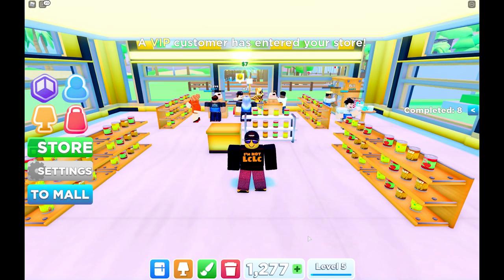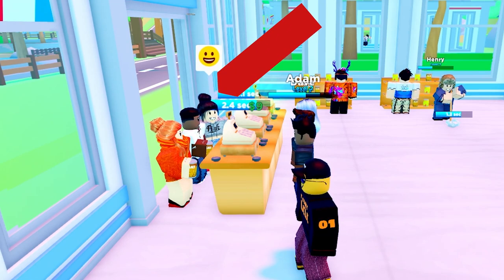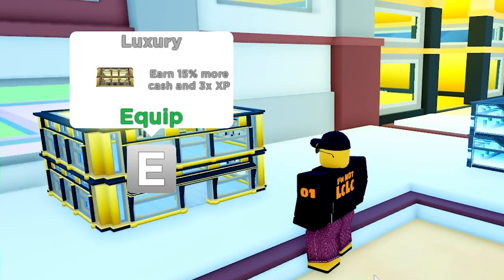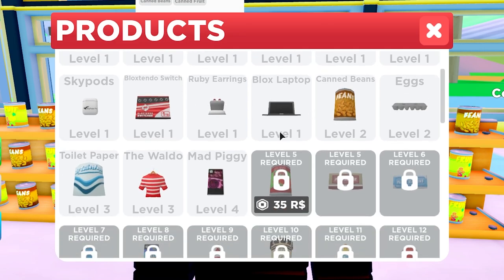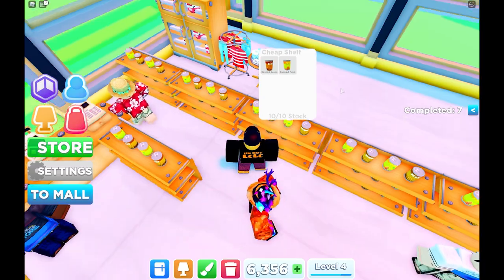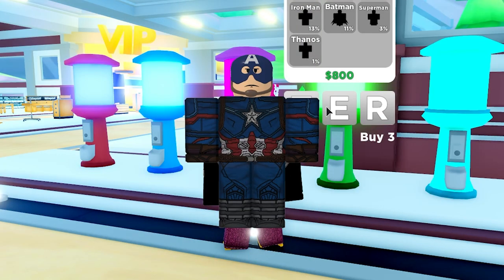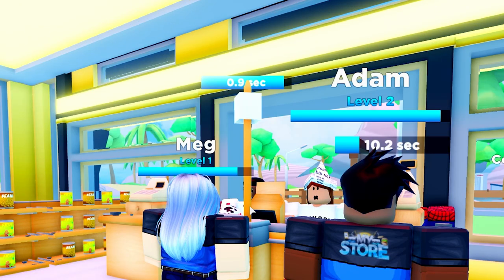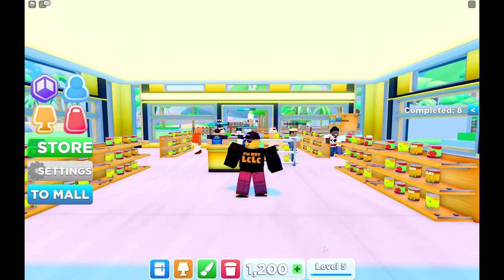TOP 10 TIPS & TRICKS in My Store ROBLOX - How to get MORE MONEY & CUSTOMERS FAST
I show you how to make MONEY FAST & SERVE MORE CUSTOMERS in My TOP TEN TIPS & TRICKS in My Store ROBLOX

USE CODE RELEASE for free money

In this video I show the best way how to get money and serve more customers, i show you VIP CUSTOMERS, how to AFK in My Store, how to unlock customers with AFK CAPSULES, my best layout in My Store so far and all my tips and tricks on My Store ROBLOX

If you want to play this game with me join ImNotLcLc